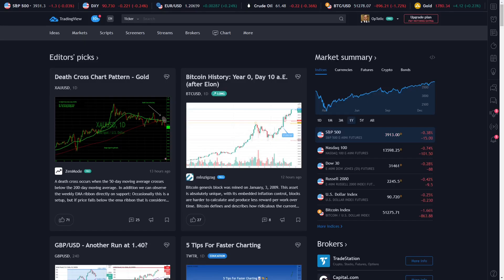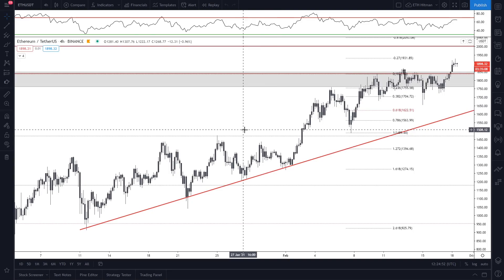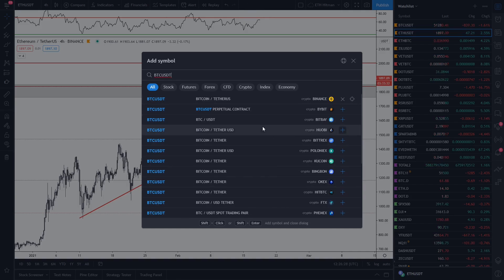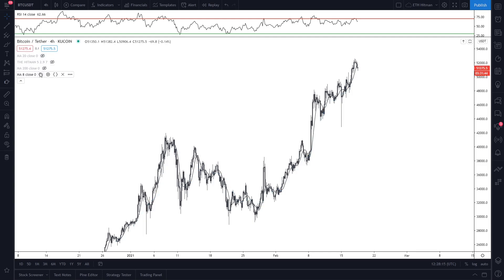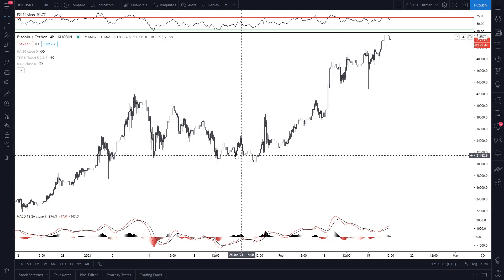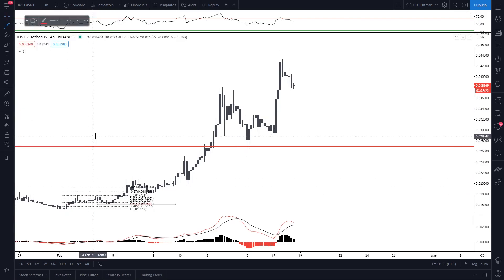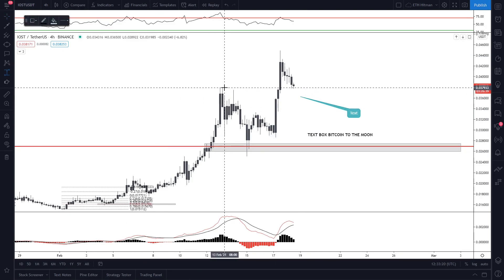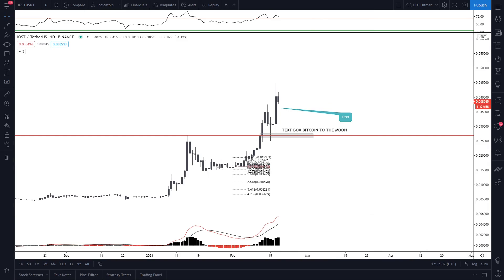HOW TO USE TRADINGVIEW - CRYPTO FOREX STOCKS